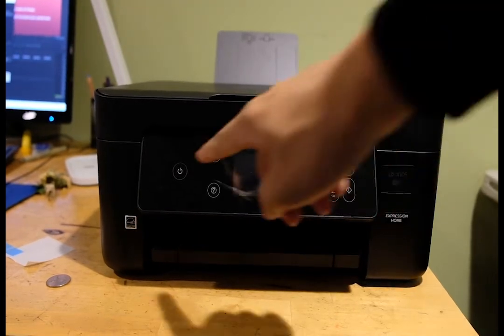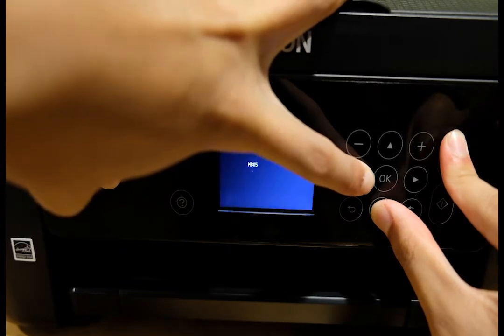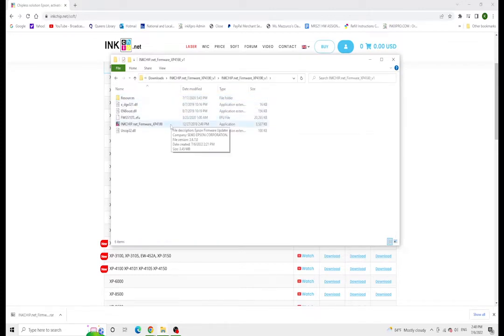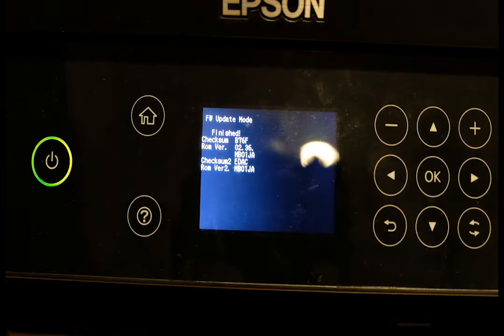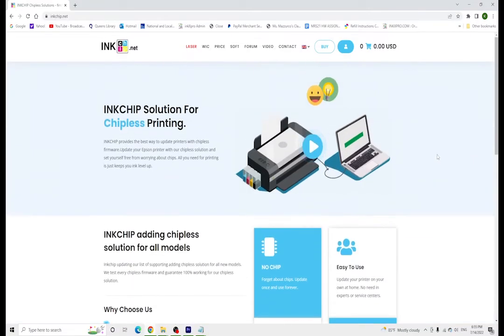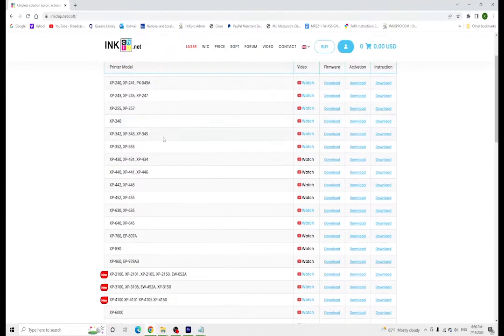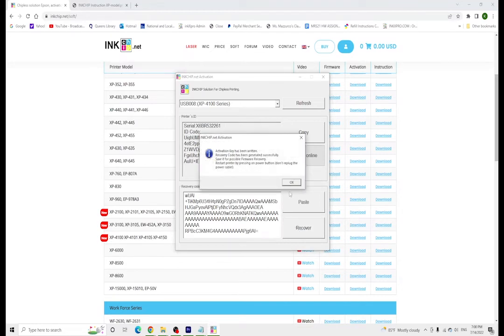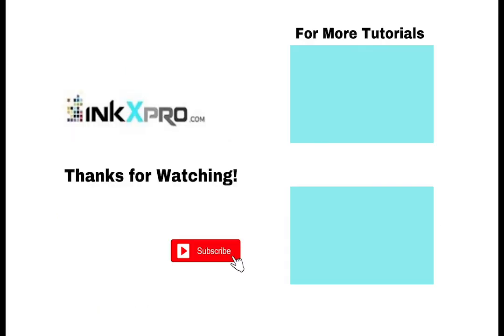How to install Chipless Firmware into Epson XP 4105 and XP 4100 for sublimation printing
This chipless firmware installation into the Epson XP 4105 can help you convert the printer for sublimation printing!

0:00 Firmware Installation
3:00 Activation/Recovery for Chipless firmware
Chipless Firmware:
INKCHIP Solution For Chipless Printing, ink level, reset chip, chip virtual, work without chip